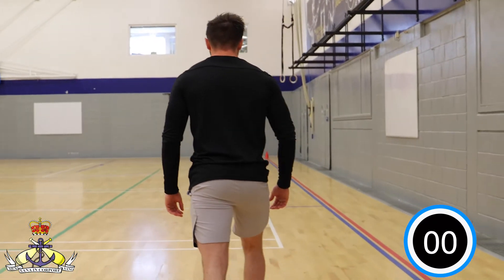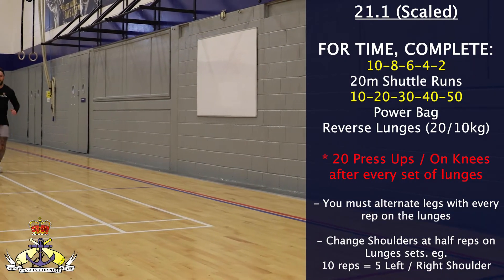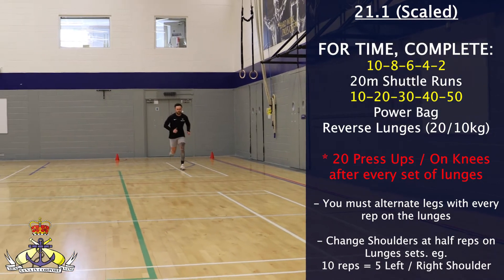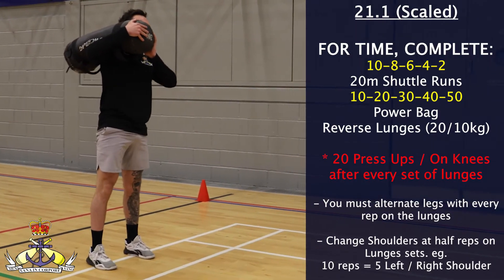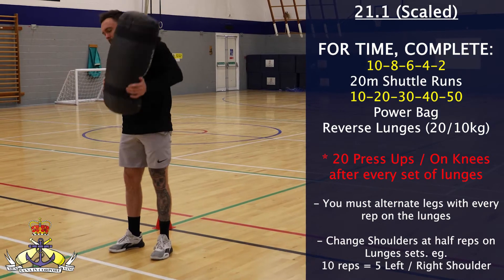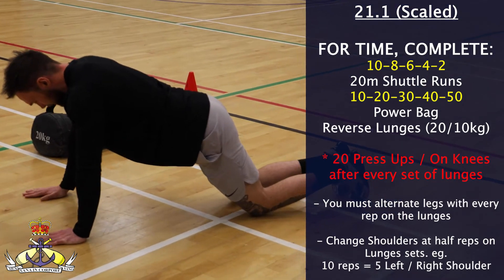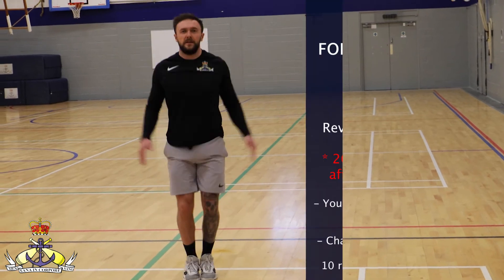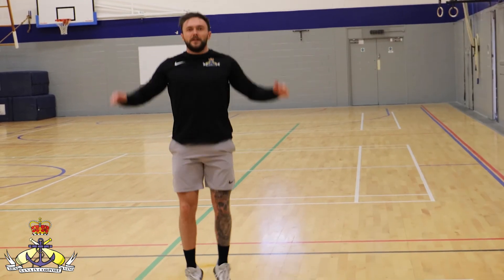RN Operational Fitness League - Workout 21.1 - Individual - Scaled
For Time:
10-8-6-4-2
(20m Shuttles)
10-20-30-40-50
Power Bag Reverse Lunges
* After every set of Power bag Reverse Lunges the Athlete must complete 20 Press ups/ Press Ups on knees

***FEMALE AND OVER 50's Rx ATHLETES ARE TO COMPLETE 15 HAND RELEASE PRESS UPS AFTER EVERY ROUND***

WORKOUT DESCRIPTION
On the 3,2,1 Go, the Athlete will complete either 10 x 20metre shuttle runs or 100 jumping jacks. They will then perform 10 x powerbag/plate reverse lunges, alternating the shoulder of the Power bag at the half rep scheme. Next they will perform 20 Press ups/ Press ups on the knees (or a combination of the 2, depending on their ability). They will then complete 8 shuttle runs, 20 Reverse lunges and 20 Press ups/ Press ups on the knees and so on. until all reps are completed. After the set of 2 shuttles & 50 reverse lunges, the workout is finished on completion of the final set of 20 Press ups/ Press ups on the knees.

YOUR SCORE
This workout carries a 22minute time cap. Your score for this workout is either the time taken to complete the workout in full (IF UNDER 22 MINS), or the total number or repetitions achieved until you reached the 22min time cap.

Each completed shuttle =1 rep
Each lunge = 1 rep
Each Press up = 1 rep

Total reps available for this workout = 280 reps for Males and 255 reps for Females and over 50's.
If performing Jumping jacks - every 10 repetitions = 1 on the scorecard.

SUBSTITUTIONS FOR KIT/SPACE
***If you do not have a 20/10kg power bag, alternatively, you may hold a 20/10kg weight plate against your chest while performing the reverse lunges or shoulder mount a 20/10kg Kettlebell / Dumbbell.

***All repetitions do not need to be completed in one set, eg. the set of 50 lunges, could be performed in 2 sets of 20 and a set of 10 with rest in between, the athlete can not move on to the next exercise until all reps have been completed.